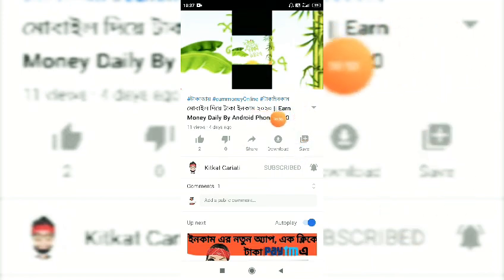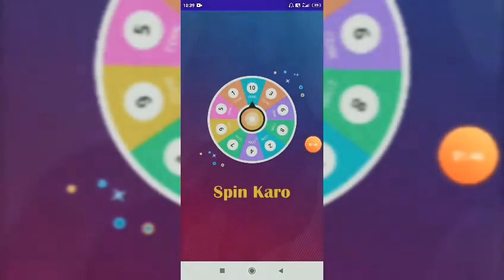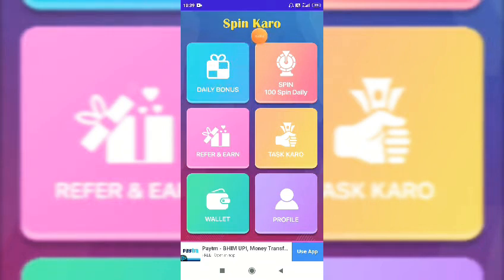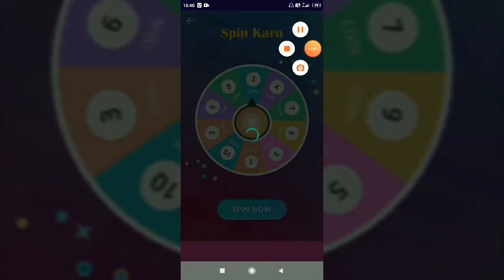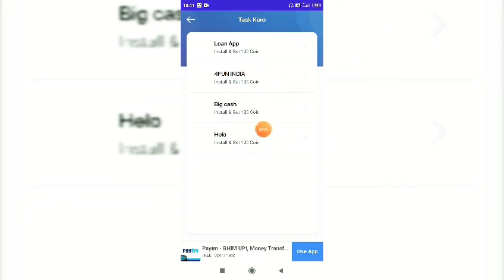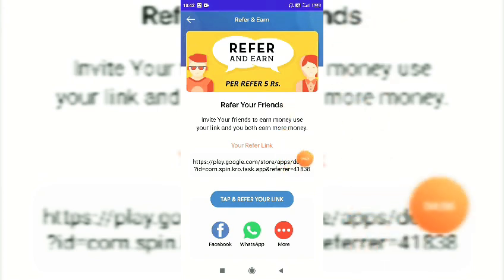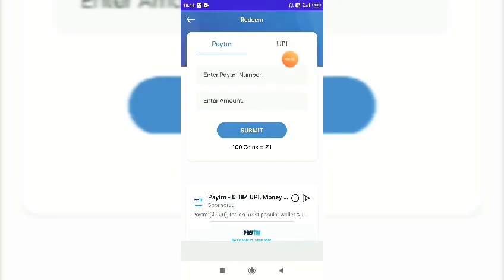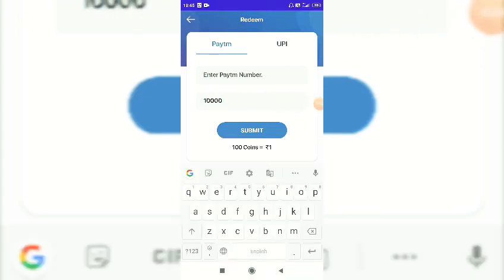Spin and Win Real Money 2020 | Spin Karo App Bangla Tutorial | Spin And Earn Free Paytm Cash 2020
nomoskar bondhura ae video ti teh ami bolechi j ki bhabey apnara ghorey bosey 200-500 taka income korben sohojey

App Link -

Download Cashbuddy App and get upto Rs.5000 Paytm Cash.

➡How To Earn Free Paytm Cash
➡How To Earn Money online 2018
➡₹4000 Paytm Cash By New App
➡Instant Paytm Cash Application
➡825 Rs Live Proof In This Video
➡Spin to win Paytm
➡PAYTM UPI OFFER
➡spin and win paytm cash
➡spin and earn money
➡spin korey income